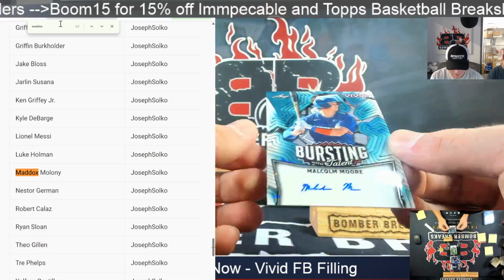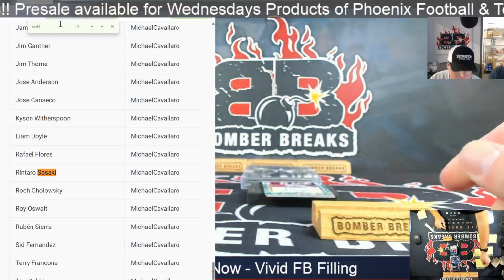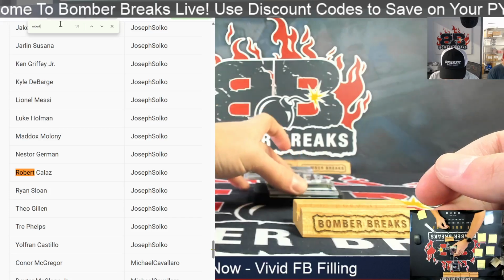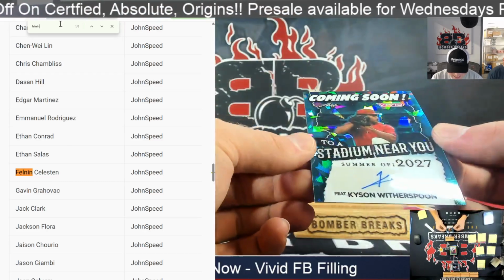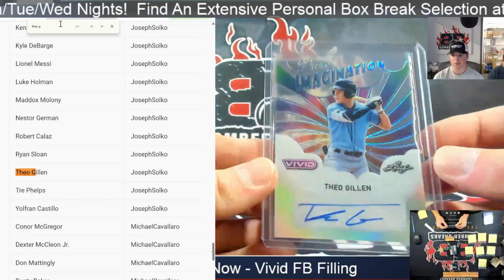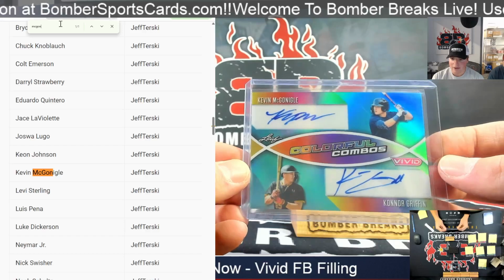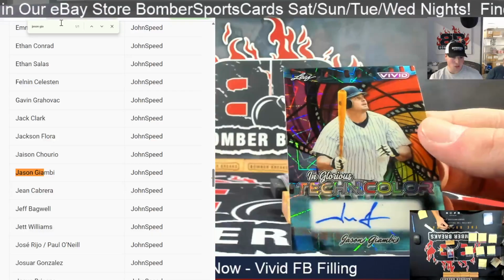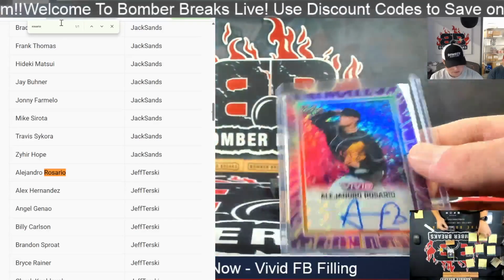2025 Leaf Vivid Baseball #4 3 Hobby Box Break 11 10 25